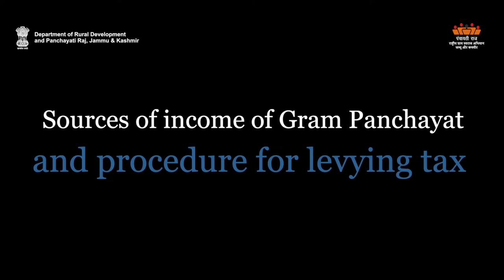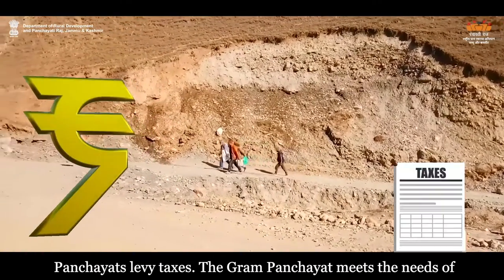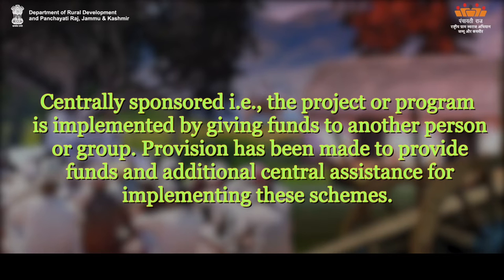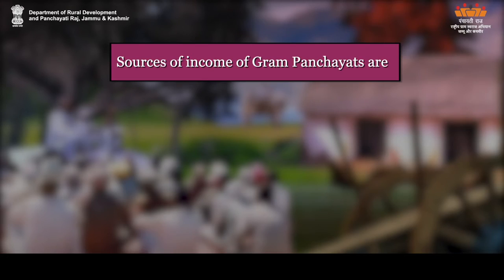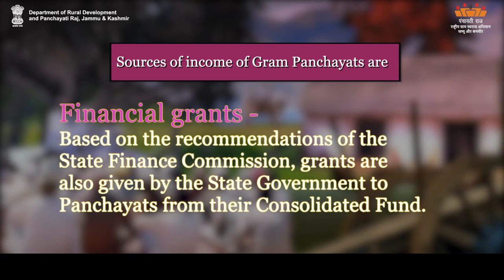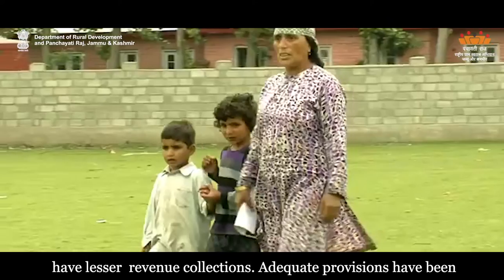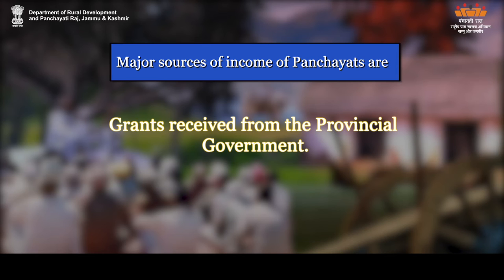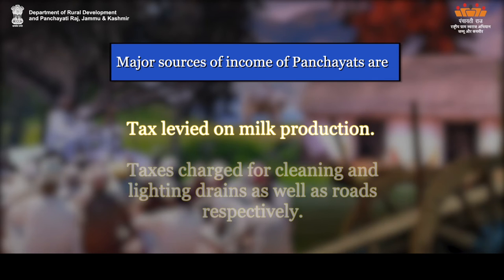AW-E Source of income Gram Panchayat&Proce.|Department of Rural Development and Panchayati Raj, J&K